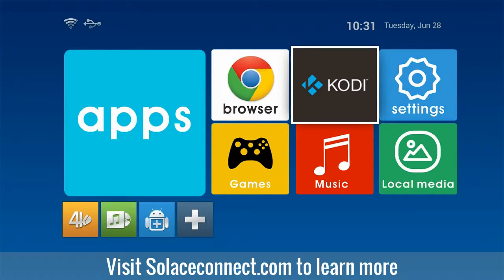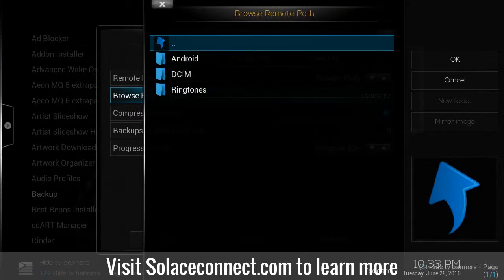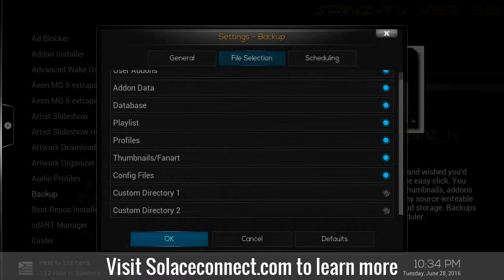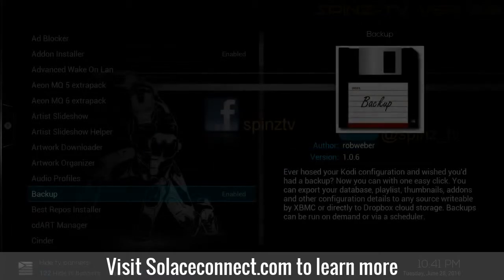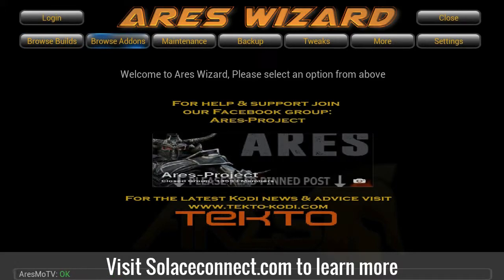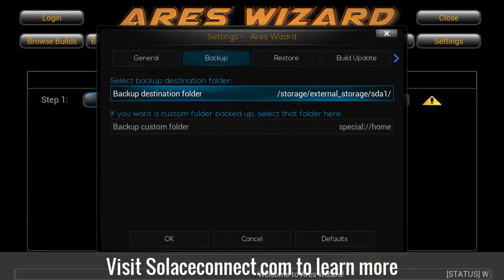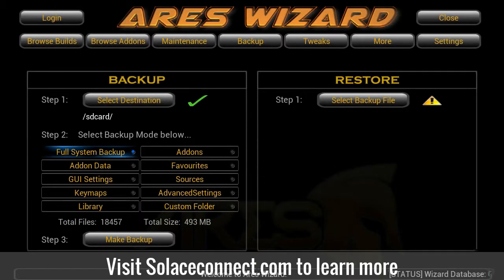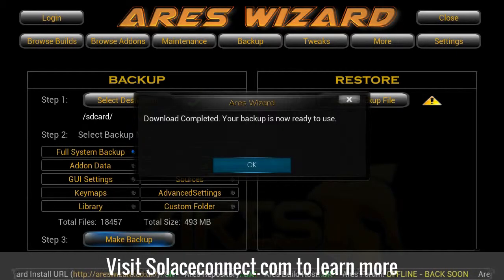How to properly backup your Kodi install when using Ares